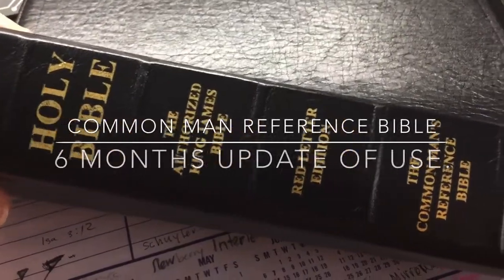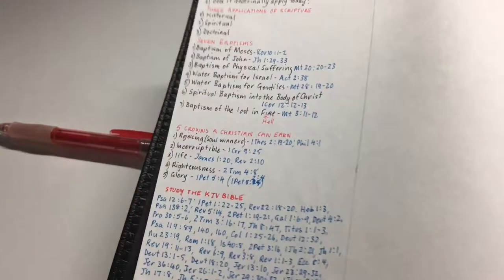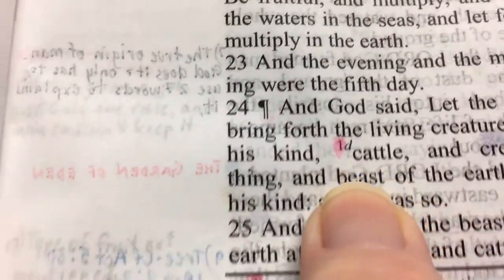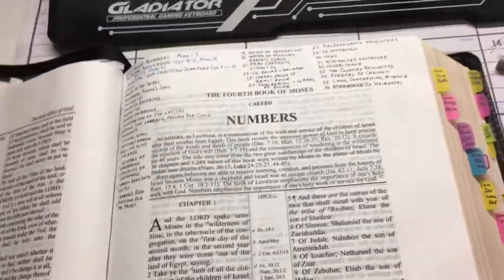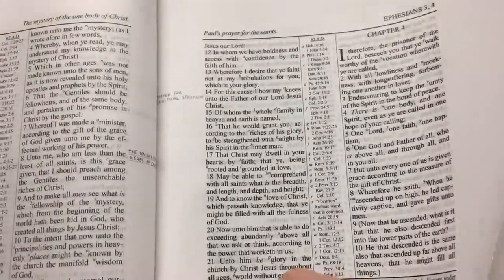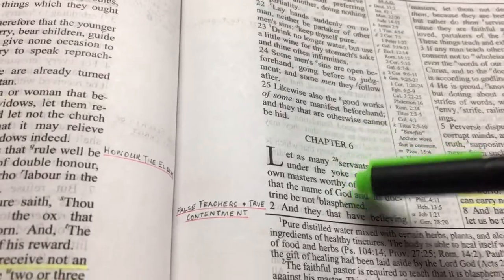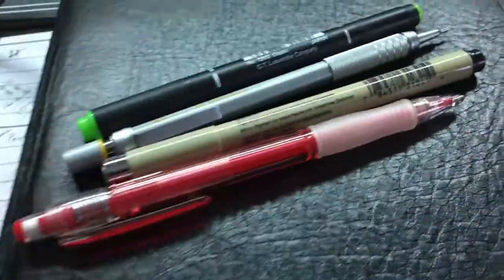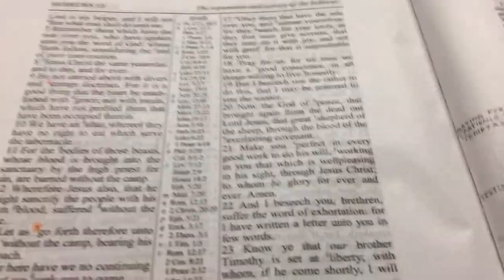The Common Man Reference bible, 6 months update